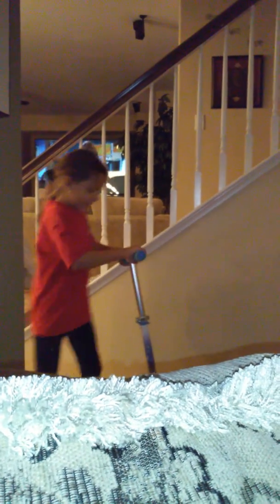Practicing her scooter